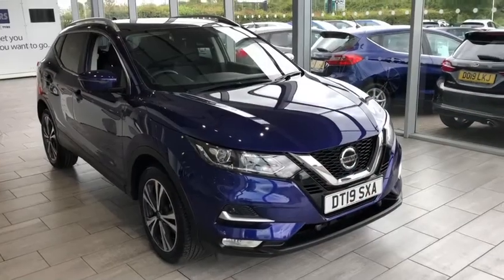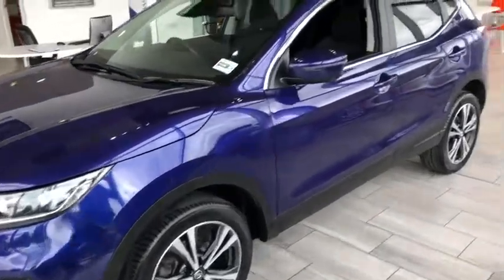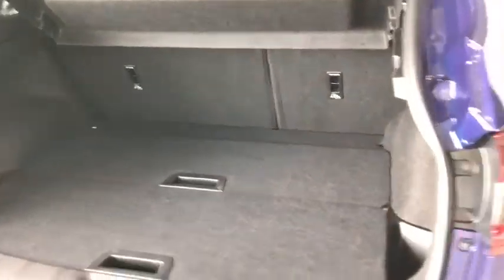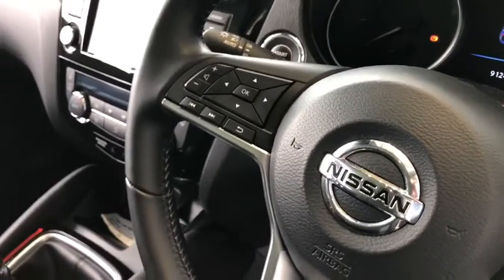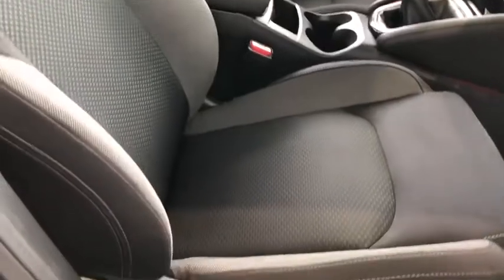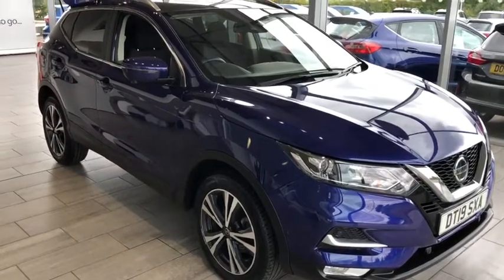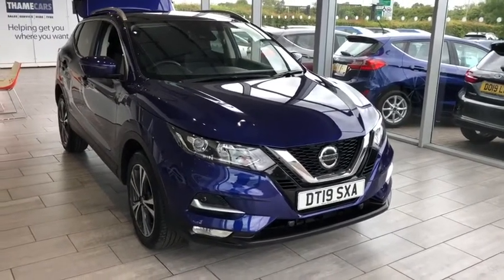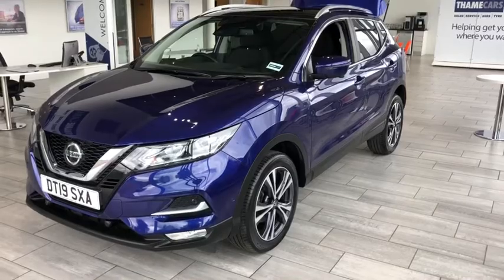2019 19 Nissan Qashqai 1.3 DiG-T N-Connecta with Glass Roof & Apple Car Play For Sale at Thame Cars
A stunning Nissan Qashqai N-Connecta with all the right features including Glass Roof, Sat Nav with Apple Car Play and Android Auto, 360 parking camera with parking sensors all round. The 1.3 Turbo petrol engine is one of the best in the range delivering on power and fuel economy.